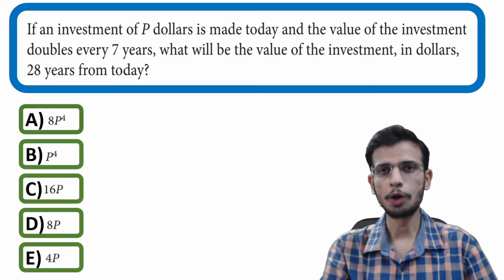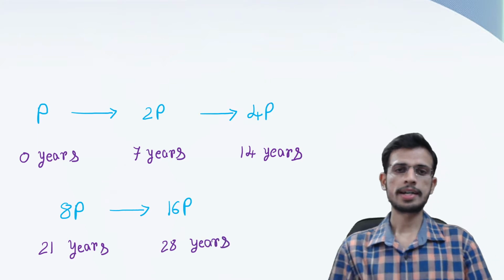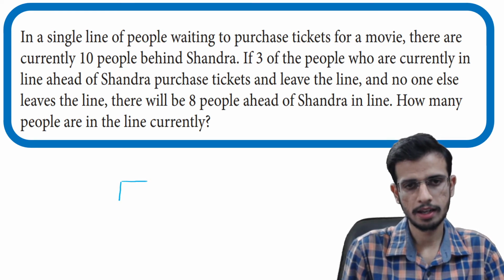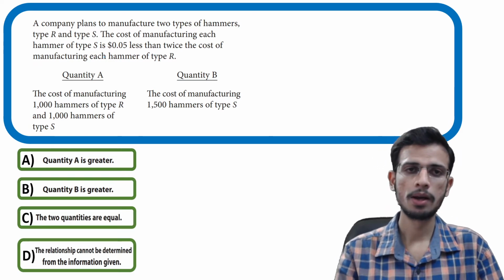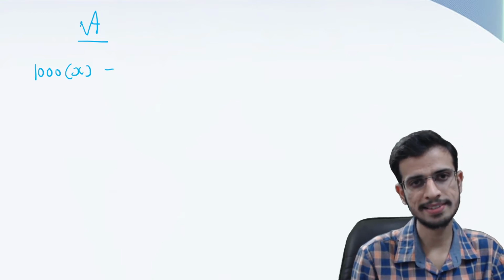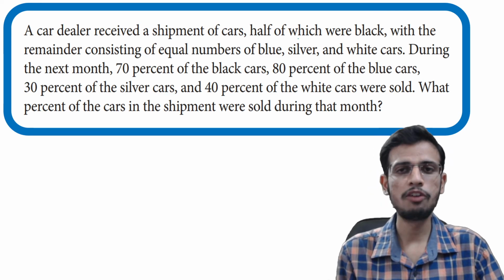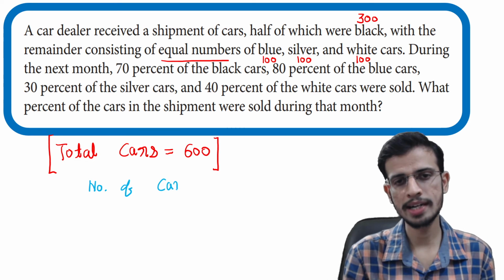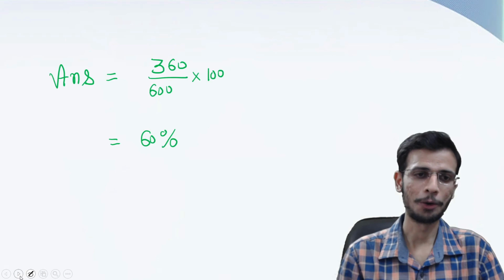Lecture 14 | Mixed Practice Questions | Poojan Davda | Ex IISc Bangalore | GATE ME AIR 66